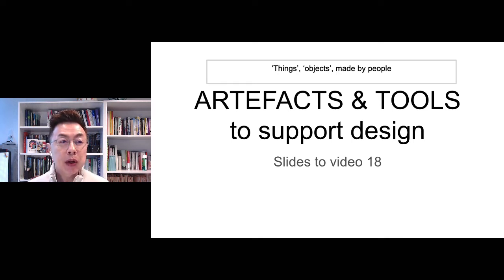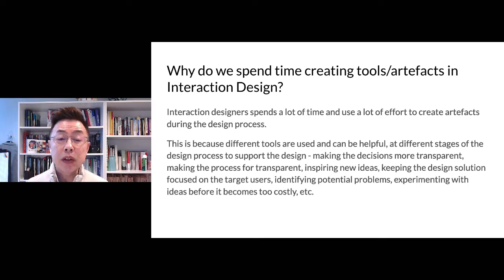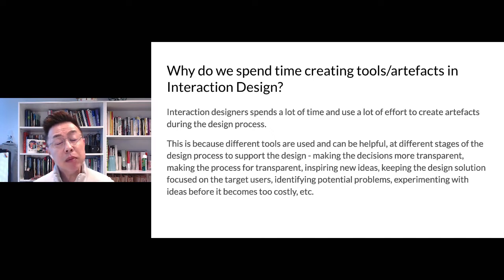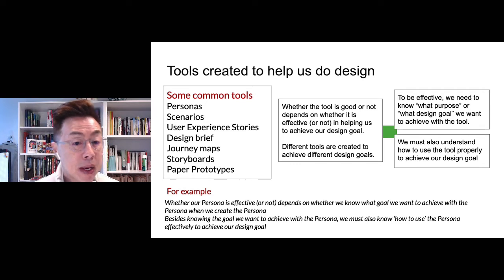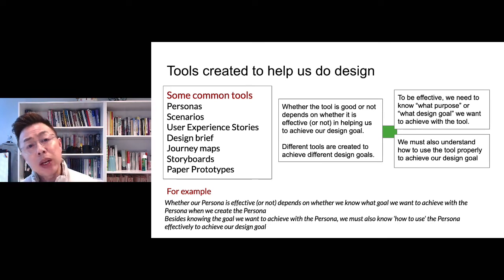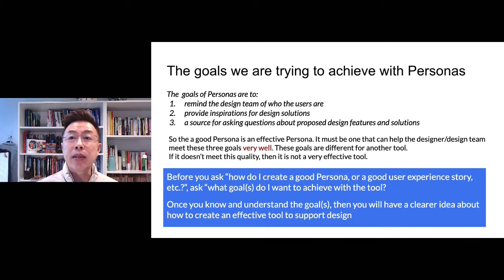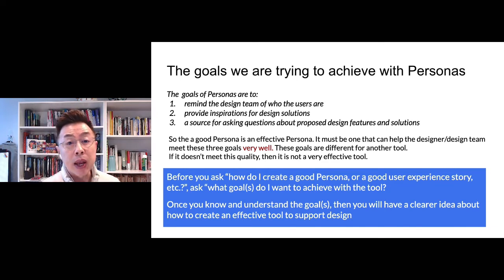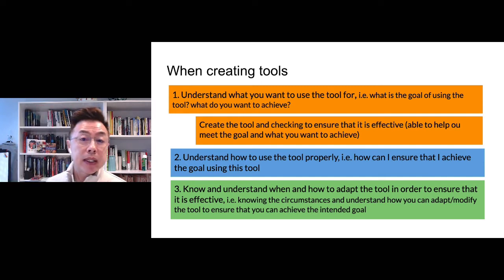18 - Artefact and Tools to support design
Advanced Interaction Design Spring 2020 (week 5)